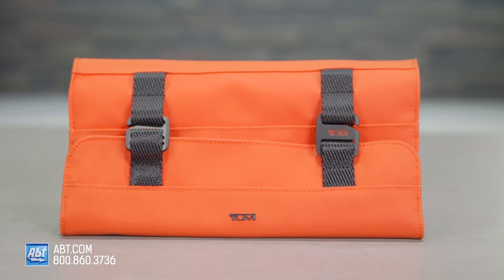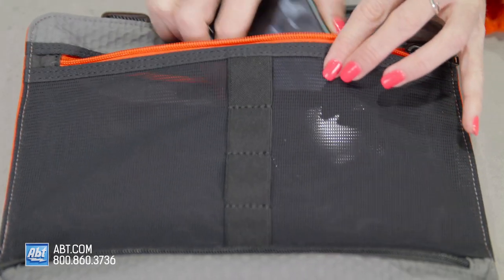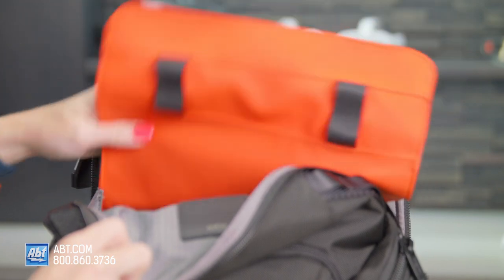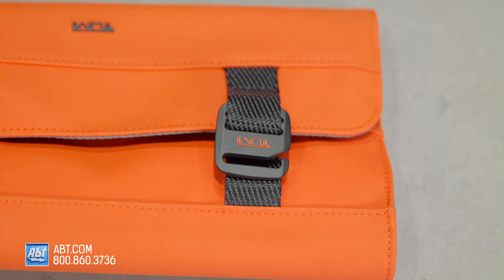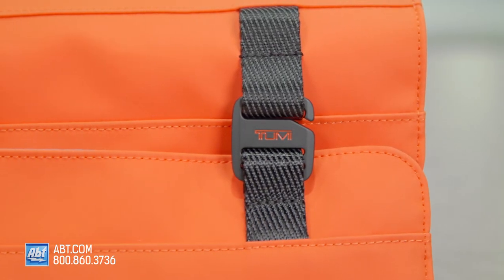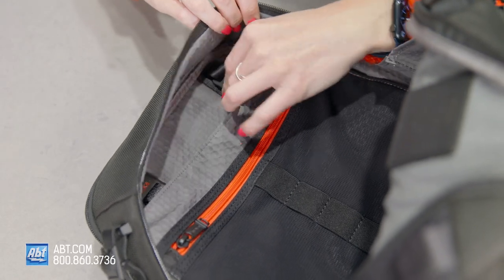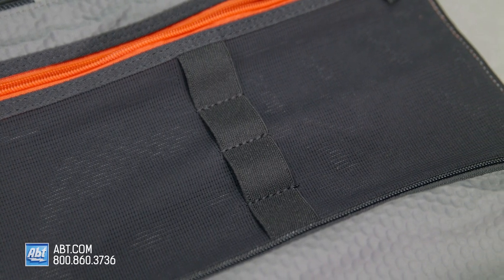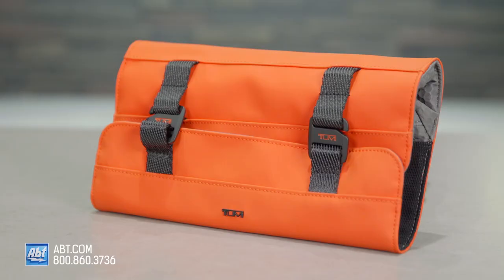TUMI Tumi+ Mobile Organizer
The TUMI Tumi+ Mobile Organizer offers a handy way to keep smaller items organized inside your other TUMI backpacks or bags. The inside features 4 elastic loops, a mesh zip pocket, and a solid zip pocket. The outside has a folded closure with G hooks and straps that are compatible with the Alpha Bravo daisy chain system.